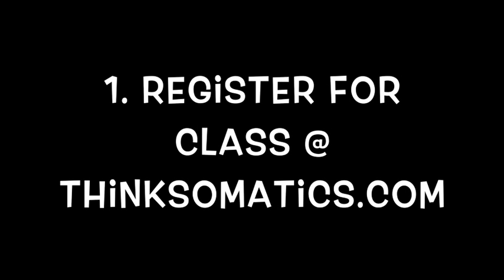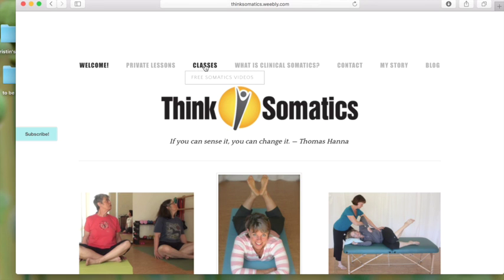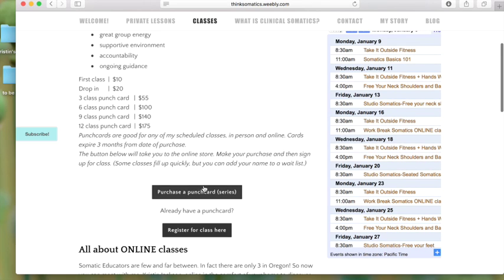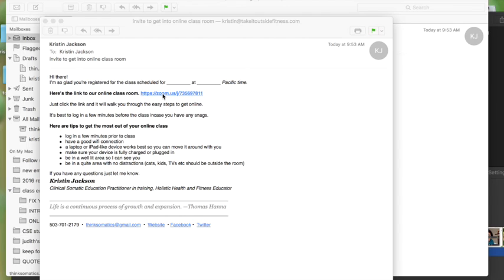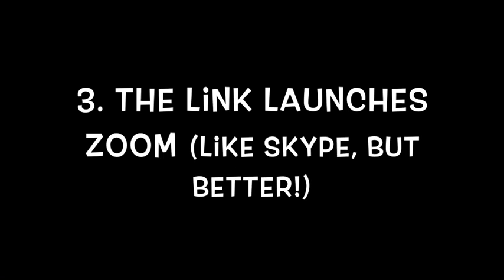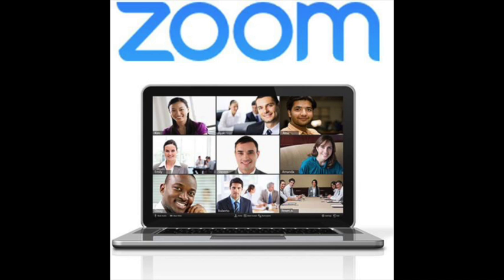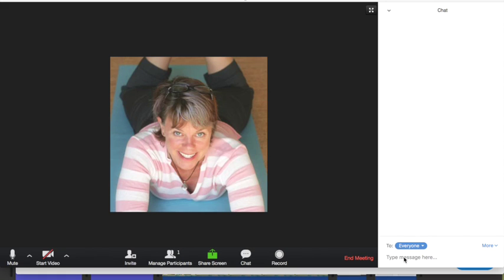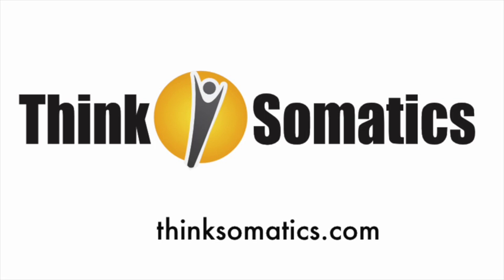How Online classes work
to view upcoming classes and register. Learn simple, safe, enjoyable ways to release excess tension in your body and life.